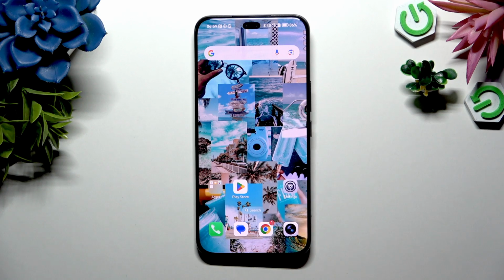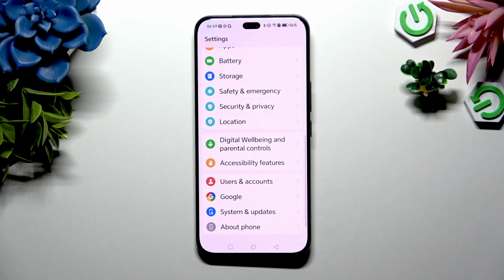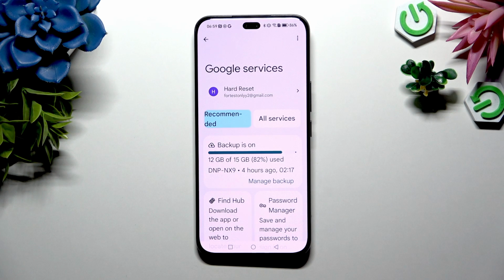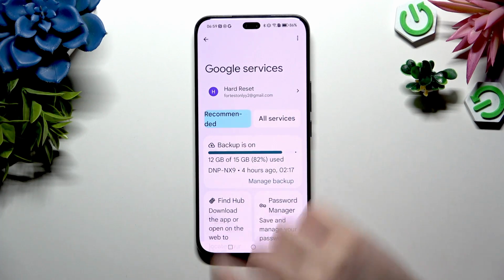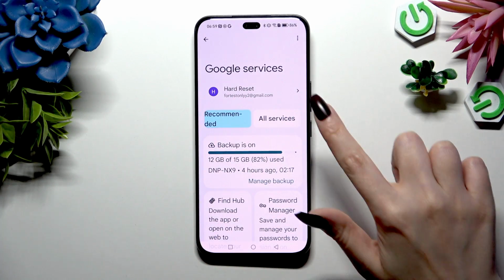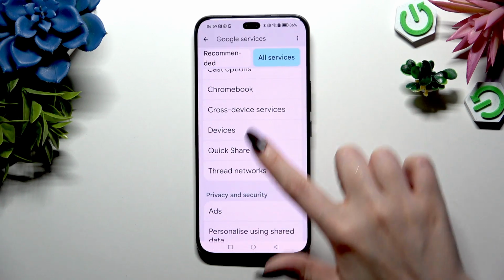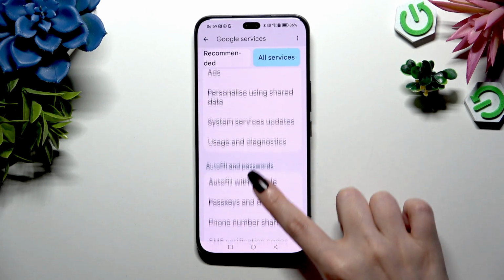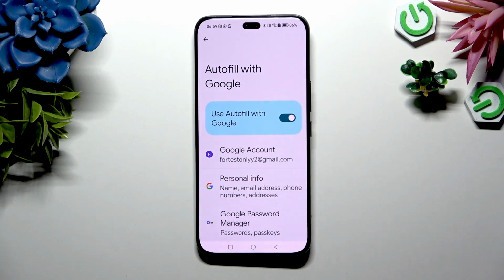HONOR Power – How to Turn On or Off Google Passwords Autofill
If you want to manage your saved passwords on the HONOR Power, this video will show you how to turn on or off Google Passwords Autofill quickly and easily. Learn how to access the settings, find the Google Autofill option, and use the switch to enable or disable password autofill for your device. This step-by-step guide is perfect for anyone who wants to control how their HONOR Power saves and fills in passwords automatically, making your experience more secure and convenient. Whether you want to improve your privacy or make logging in faster, follow these simple instructions to adjust Google Passwords Autofill on your HONOR Power.

How to enable Google Passwords Autofill on HONOR Power?
How to turn off Google Passwords Autofill on HONOR Power?
Where is the Google Autofill setting on HONOR Power?

0:00 Introduction
0:10 Open Settings on HONOR Power
0:22 Select Google in Settings
0:26 Go to All Services
0:32 Find and tap Autofill with Google
0:40 Turn On or Off Google Passwords Autofill
0:54 Outro